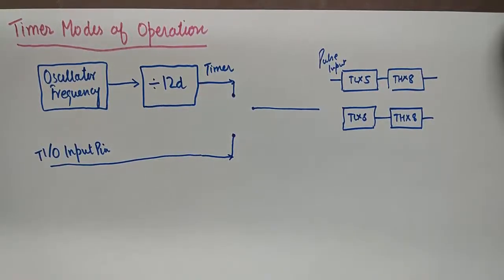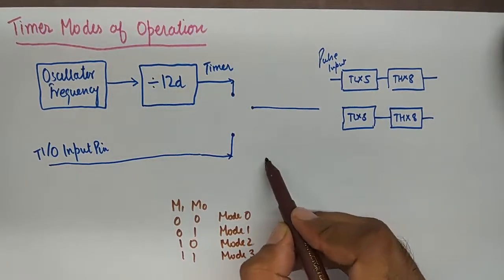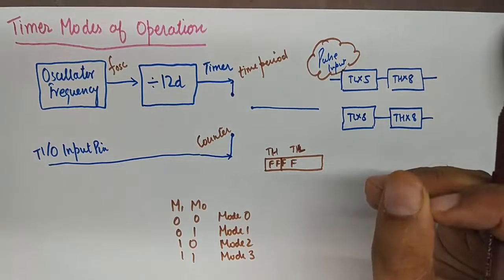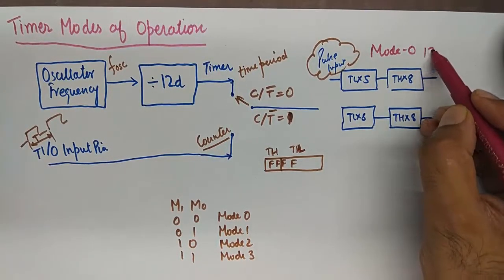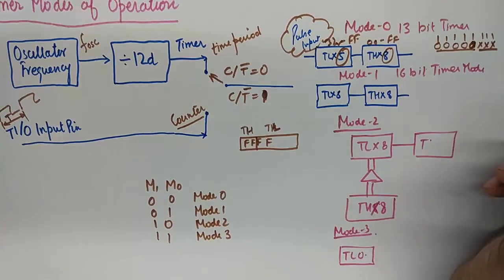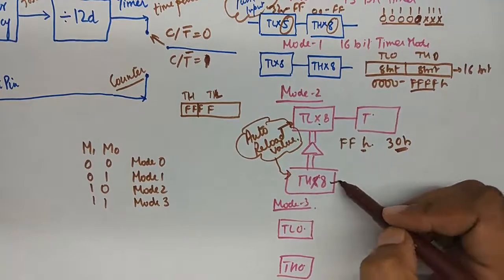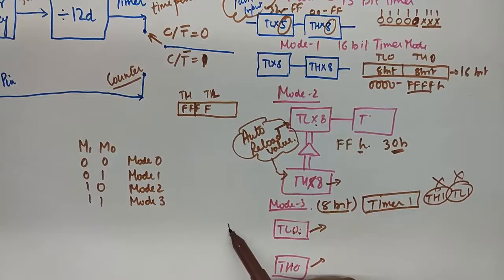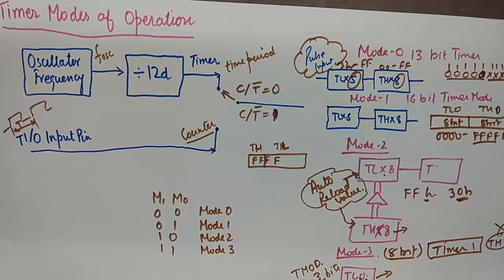Timer Modes of 8051 Operation | 8051 Microcontroller Basics